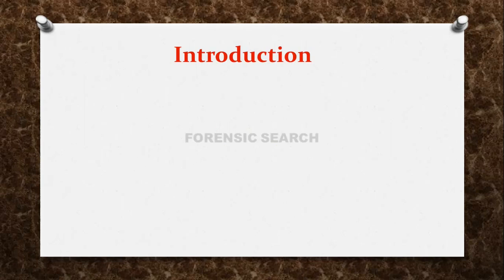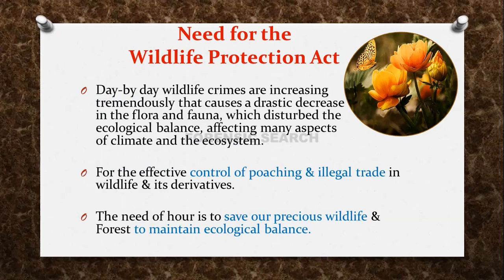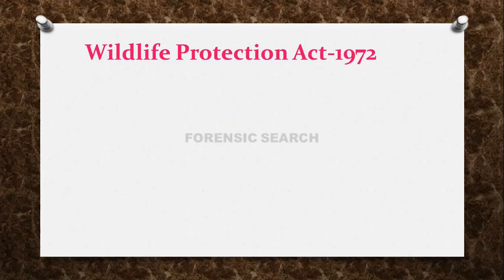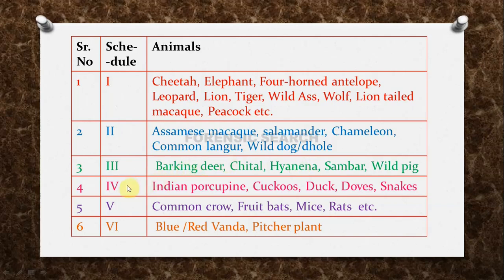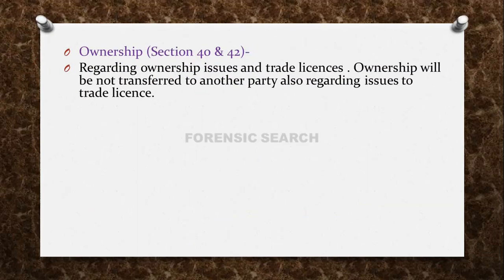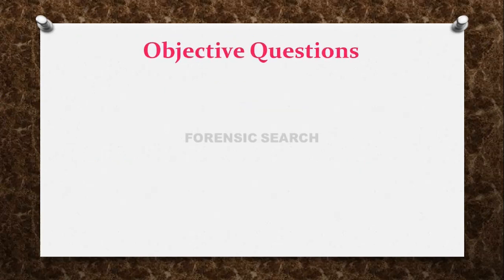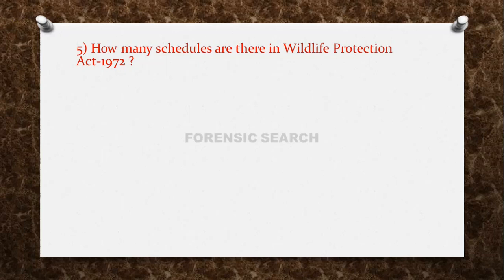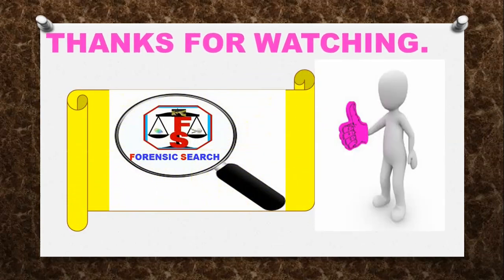Wildlife Protection Act-1972 | Wildlife Protection Act of India.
Hi, I am Deepak Kaldhone.
In This video you will know about the Wildlife Protection Act-1972& Different Schedules of Wildlife Protection Act.